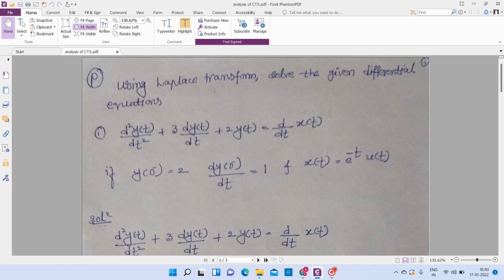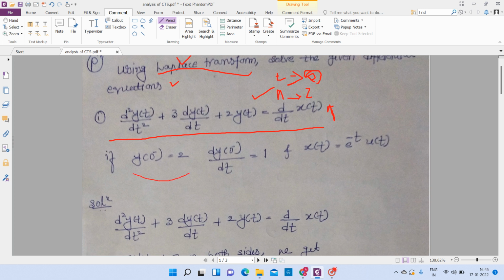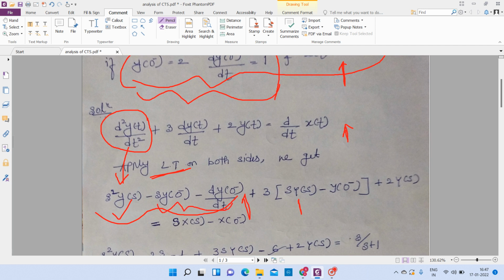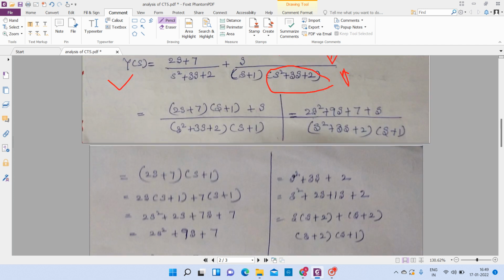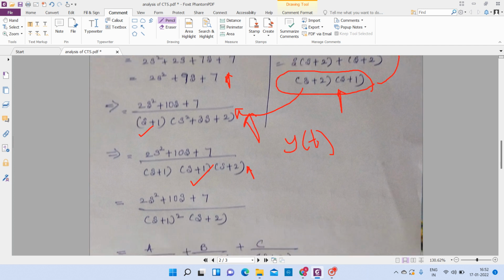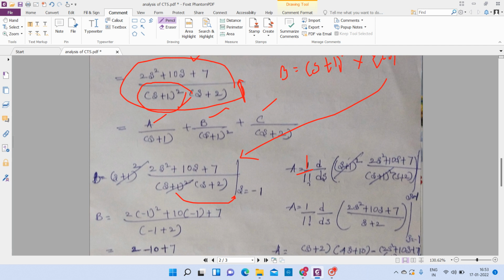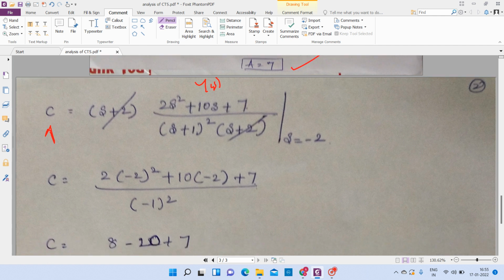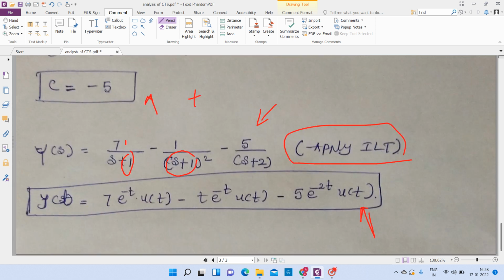Signals and Systems: Solve Differential Equation using Laplace Transform